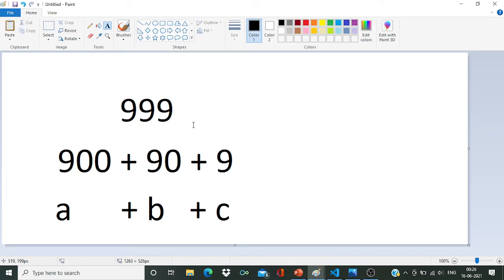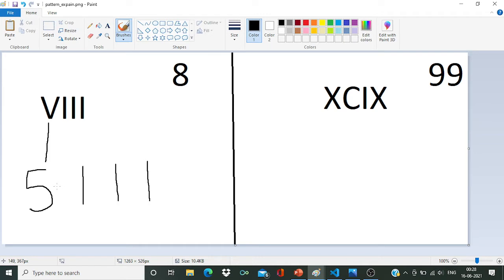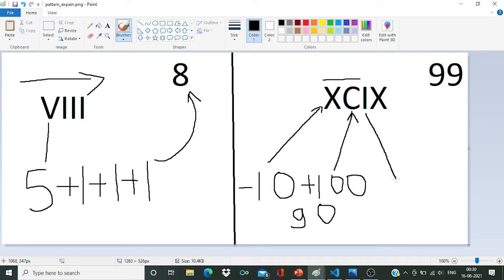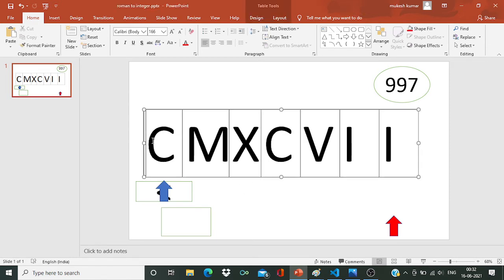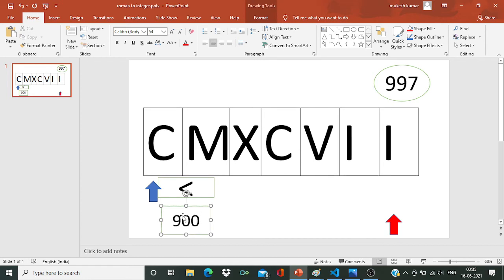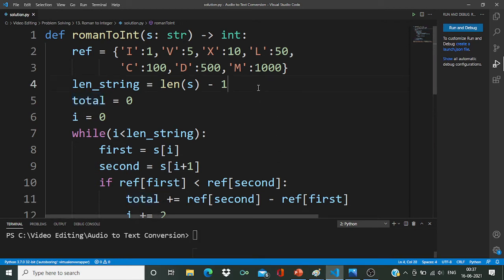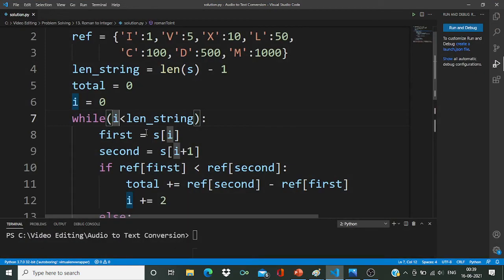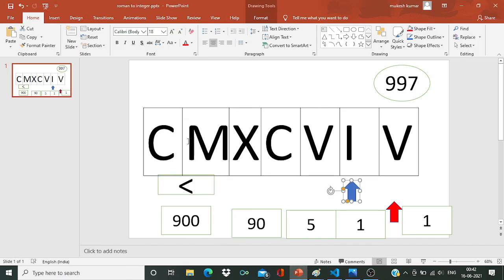Roman to Integer in Python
In this video, We have solved Roman numeral to Integer. We started from basic numeric concept then we explained how to solve this question using simulation. Finally we have solved this question in Python.